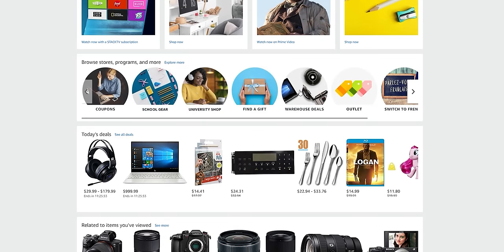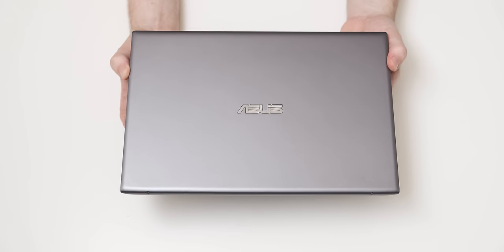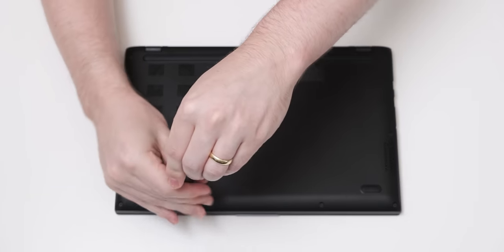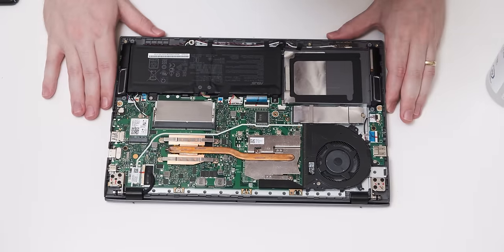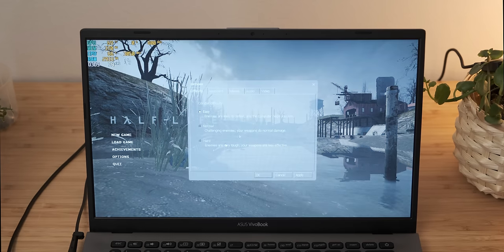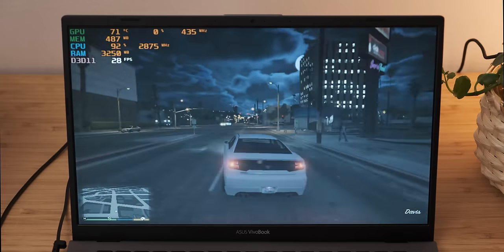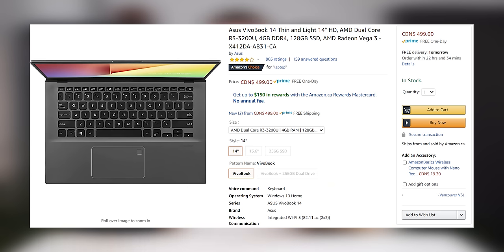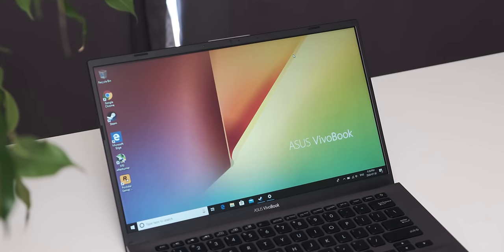Should you buy an Amazon Warehouse deal Laptop?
I know, another Amazon video, but I thought it would be interesting to see if there is some huge catch when buying Amazon warehouse deals. Should you buy a laptop from there?